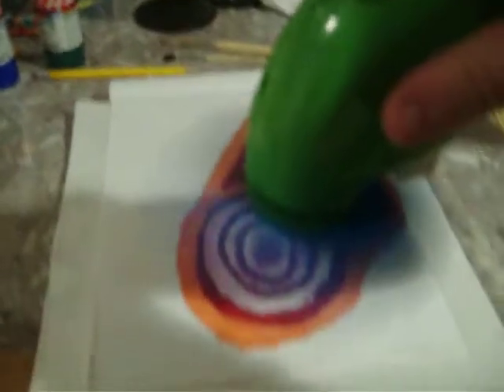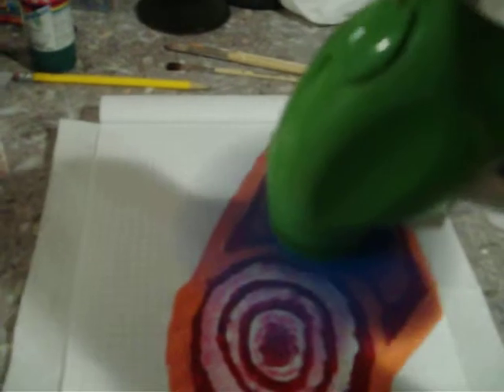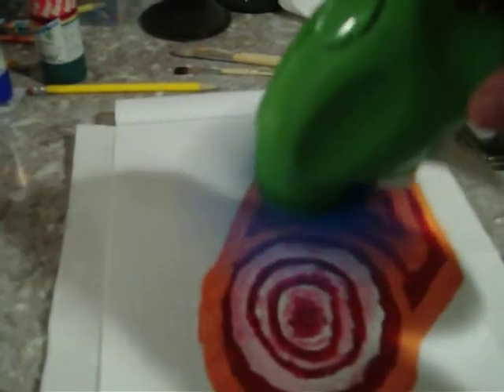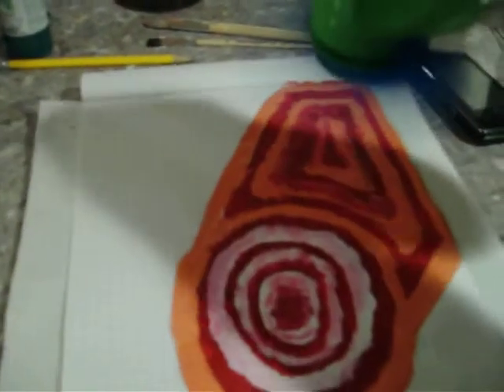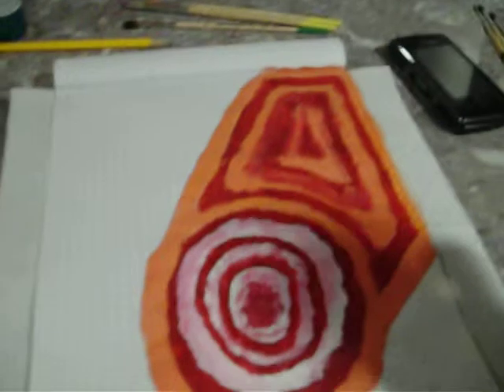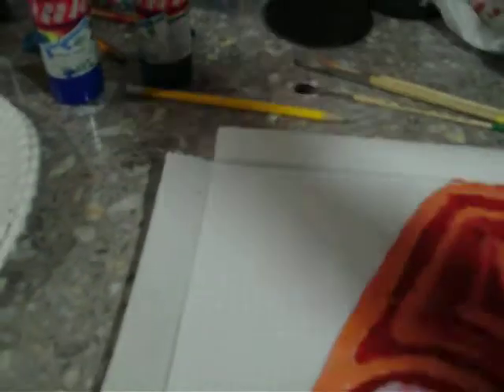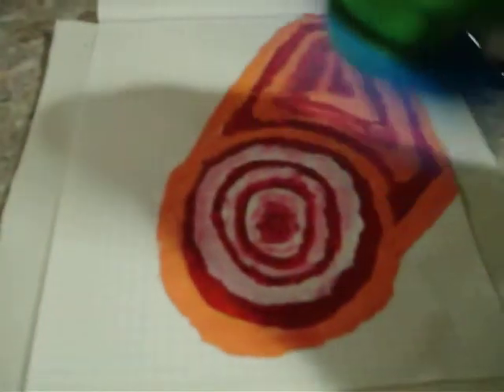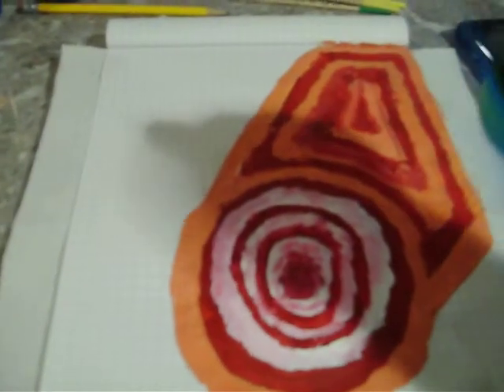is it dry yet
me painting part 1 please no bad comments